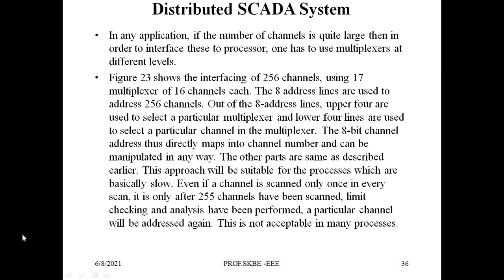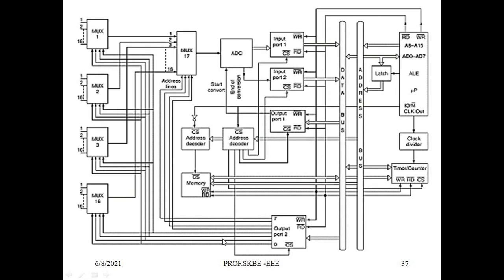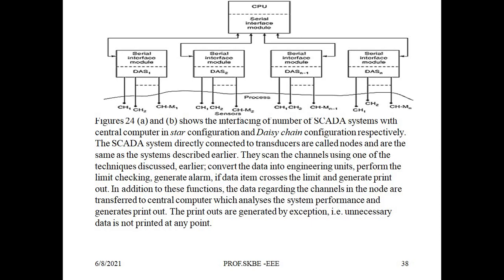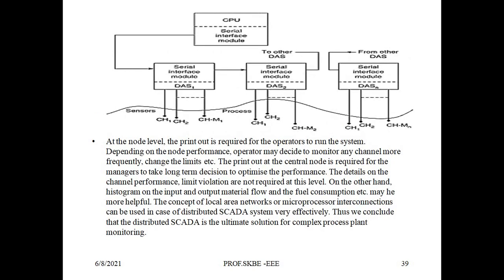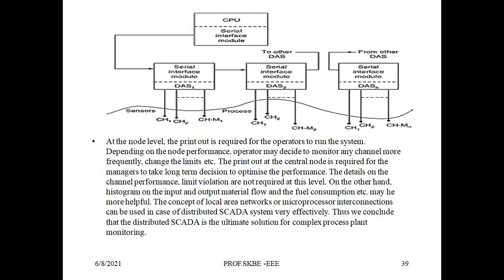IA UNIT 3 CHAPTER 7